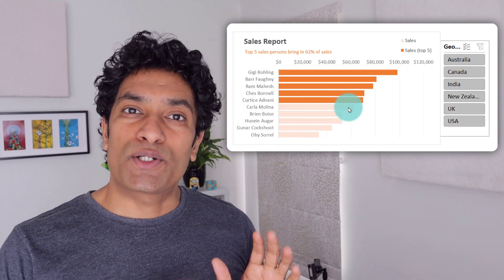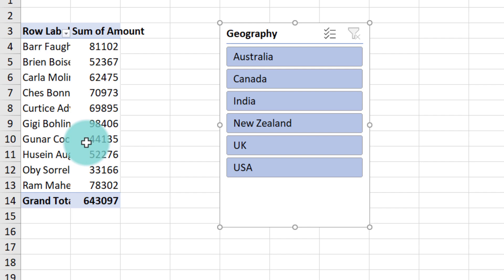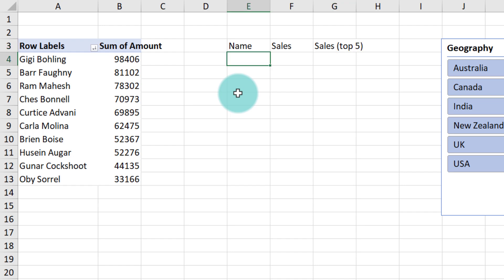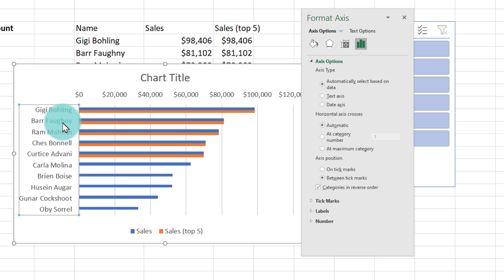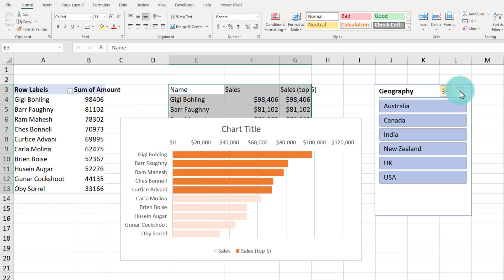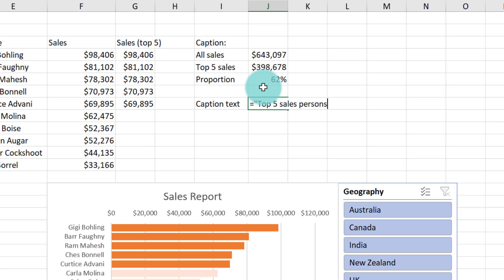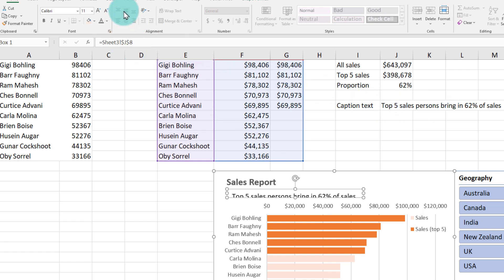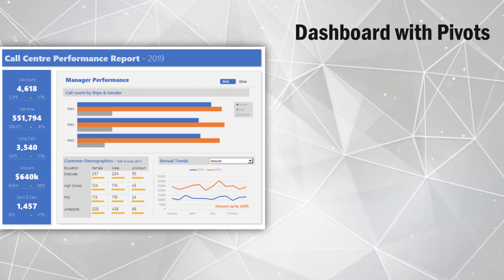Create a Top 5 Dynamic Chart with this CRAZY Trick 💡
We can make a cool & interactive Top 5 Chart using Excel pivot tables & simple formulas. Try this next time you are making a report or dashboard and impress everyone.

In this video:
0:00 - Intro & Creating the pivot table
0:58 - Adjusting Pivot settings
1:40 - Calculations for top 5 chart
2:09 - Adding the chart & customizing it
3:12 - Making the chart presentable 🤩
5:51 - More on dashboards & charting